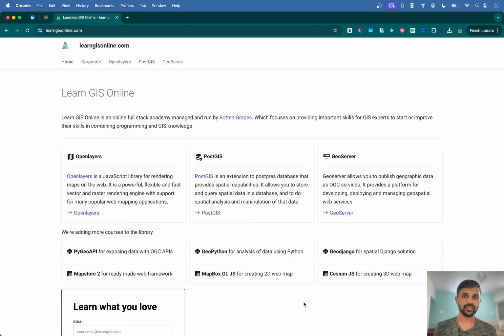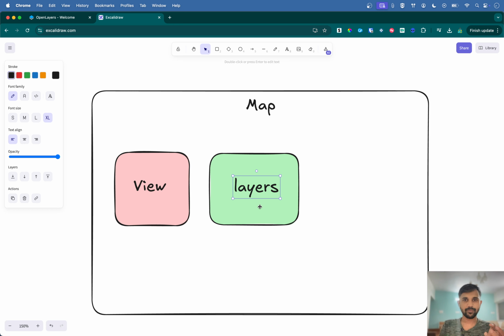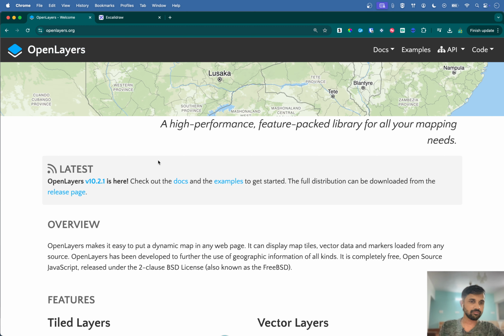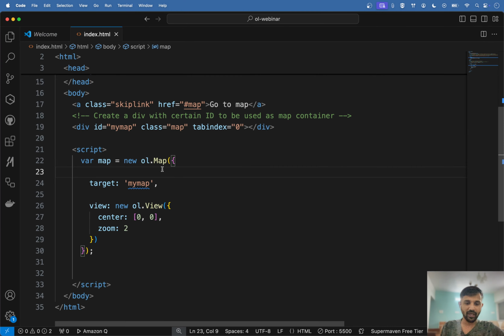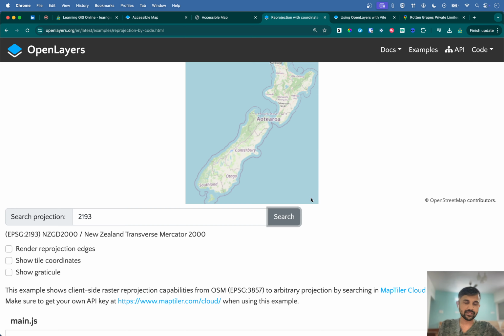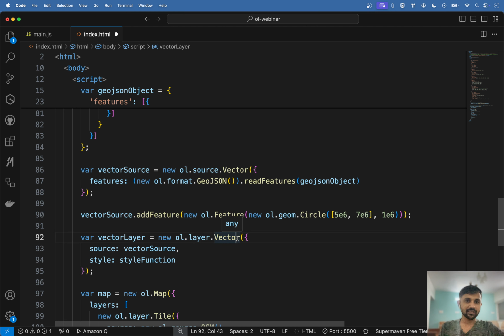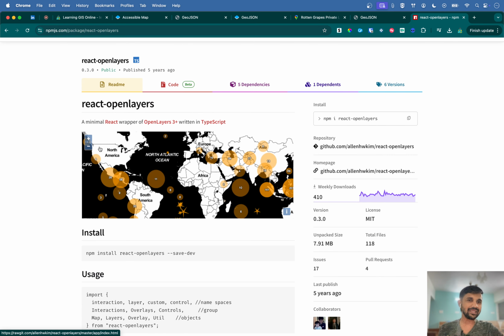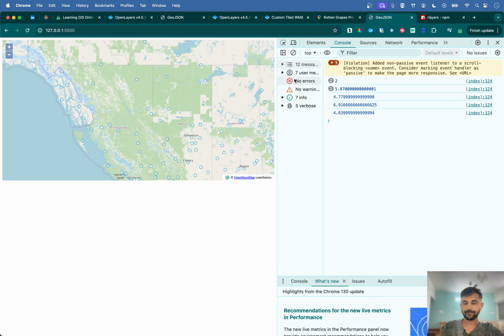Introduction to latest Openlayers | learngisonline.com